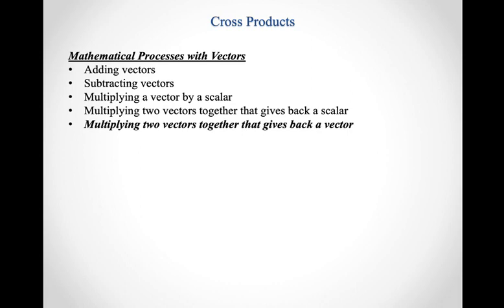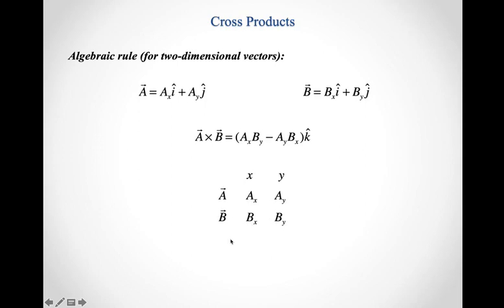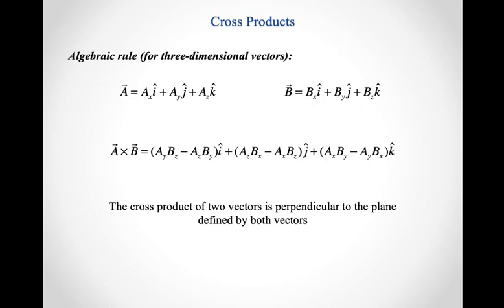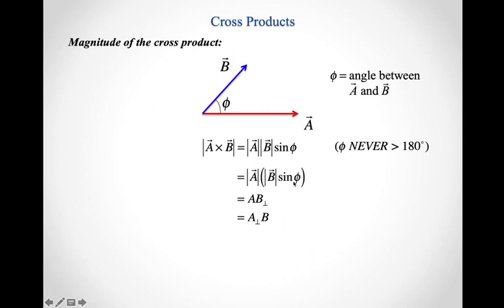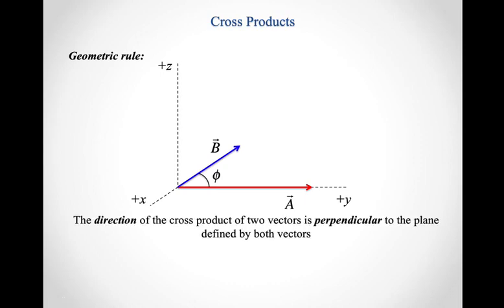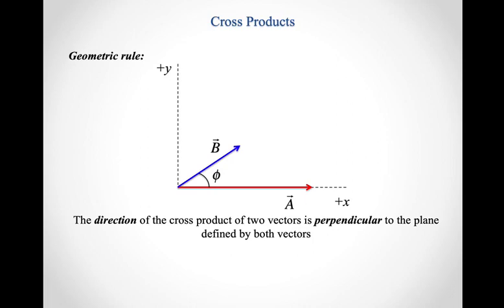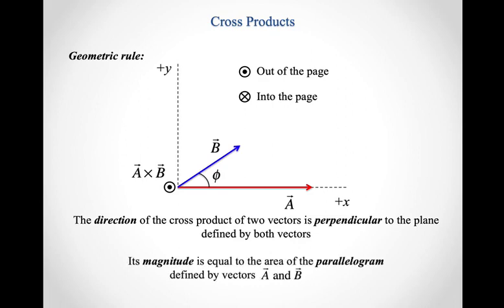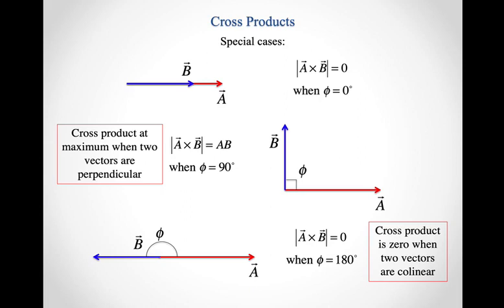Cross products default